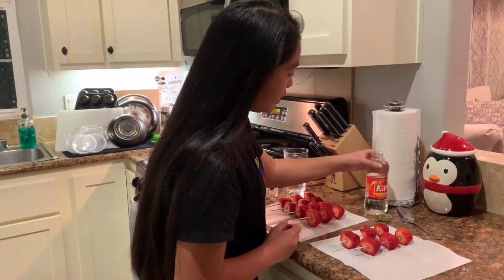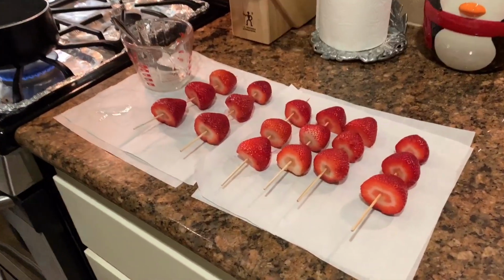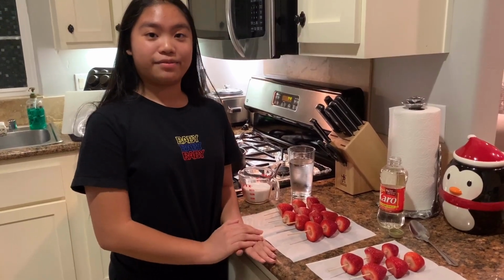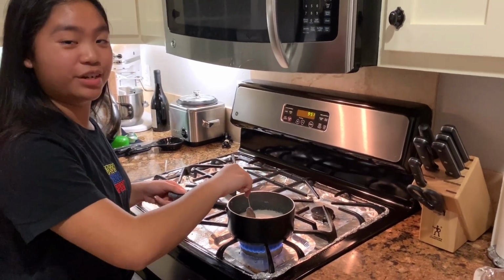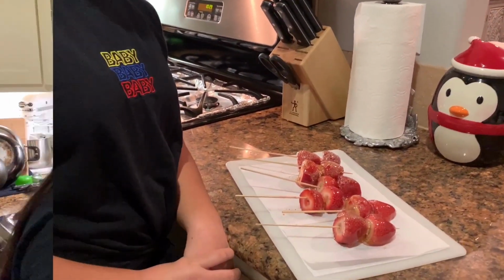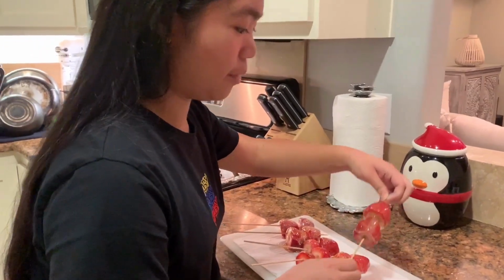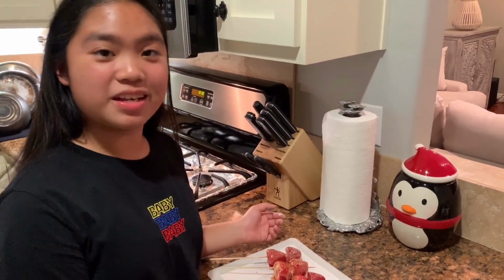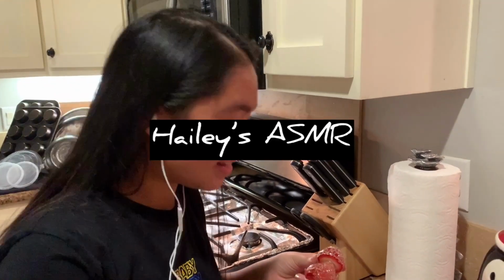Our Very First ASMR & How to make Tanghulu